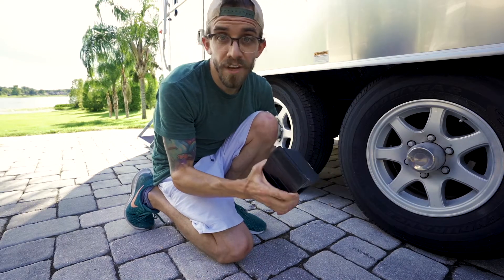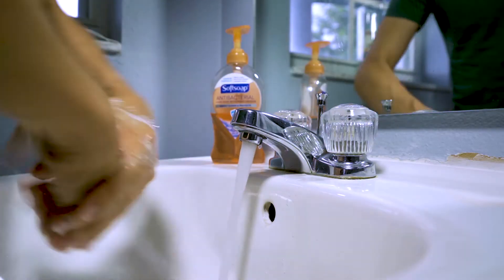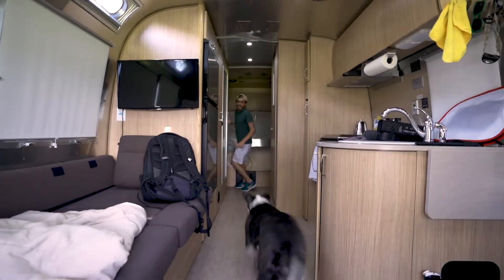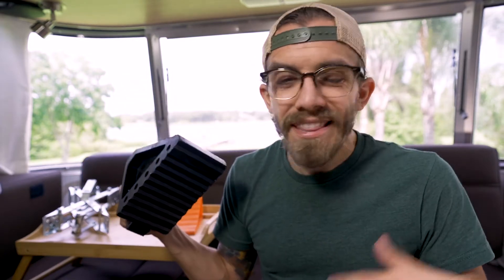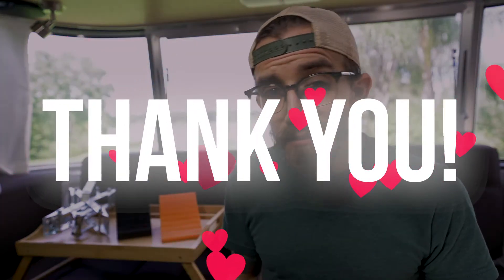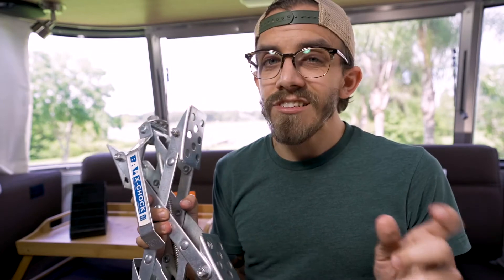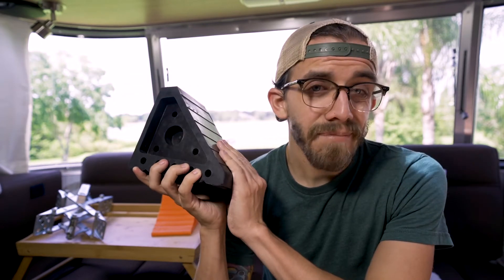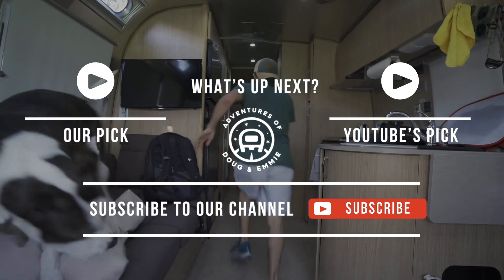RV Wheel Chocks - Good, Better, and Best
Our mistakes of purchasing plastic RV wheel chocks were not very costly but surely could have been avoided if we listened to all of the sage wisdom out there on the internet. We're so happy with our new rubber wheel chocks in combination with our X-Chocks we hope you find them useful as well!

Timestamps:
0:00 Why are wheel chocks important?
2:16 Plastic Wheel Chocks - Good
4:55 Rubber Wheel Chocks - Better
7:22 Shameless Begging
8:00 X-Chocks - Best
10:28 Where can you find them? (Amazon)
10:46 Where can you buy plastic chocks?
11:15 Where can you buy rubber chocks?
11:51 Where can you buy X-Chocks?
12:31 Thanks for watching!
12:48 Bloops

If you need a written summary you can find it

Chocks covered in this video:
Plastic Wheel Chocks
Rubber Wheel Chocks